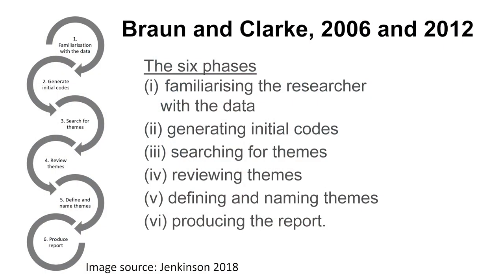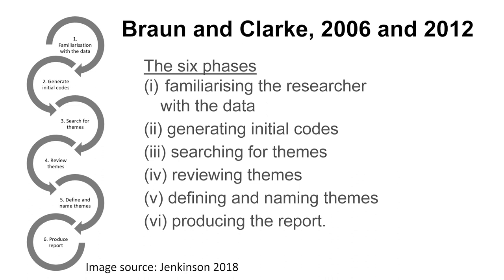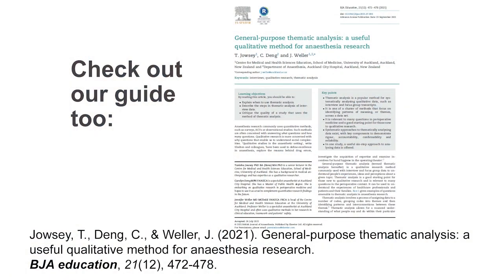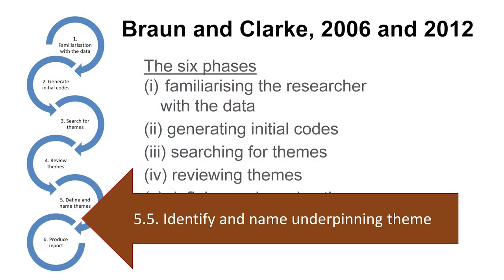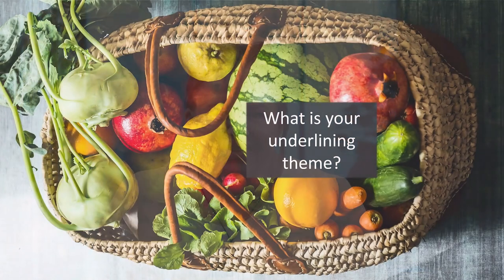How to conduct thematic analysis: qualitative research method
Thematic analysis is the most commonly used qualitative research approach in medicine and health sciences. I recommend Braun and Clarke's approach plus I suggest researchers look for a central underpinning theme through which the others can be understood.  I'd be interested to know in the comments what you think about proposed step 5.5. Thanks folks